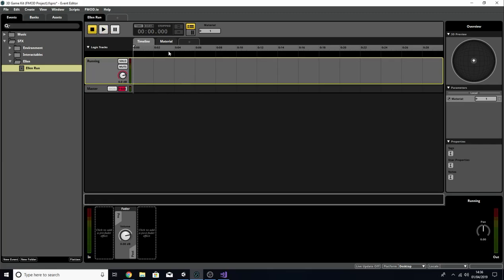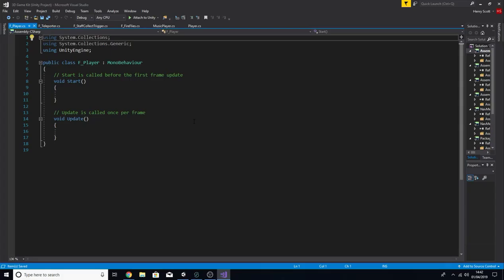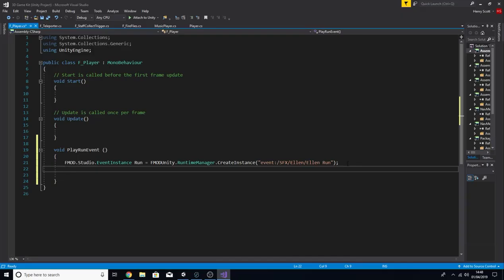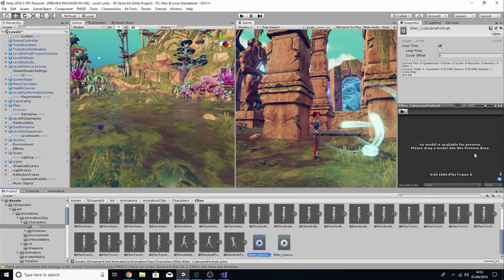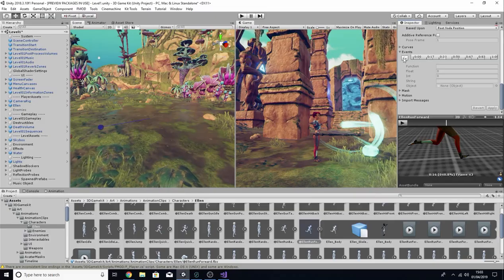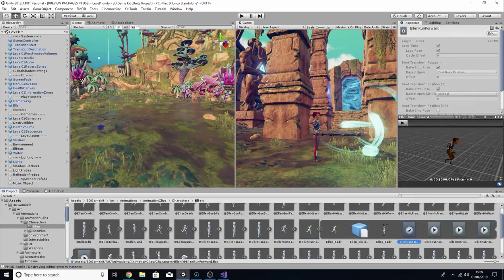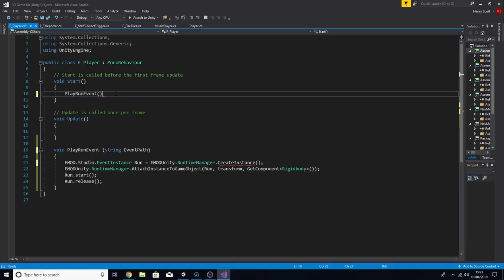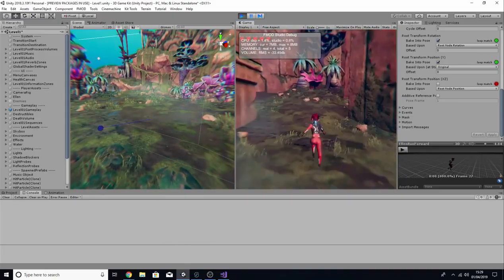Attaching Audio To Animations | Module 2 Lesson 3 | FMOD & Unity Essentials